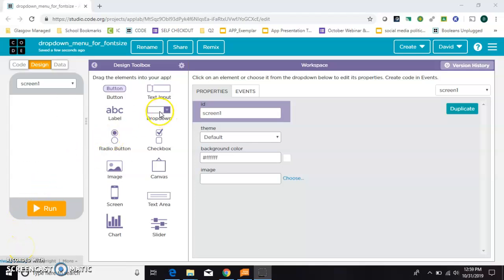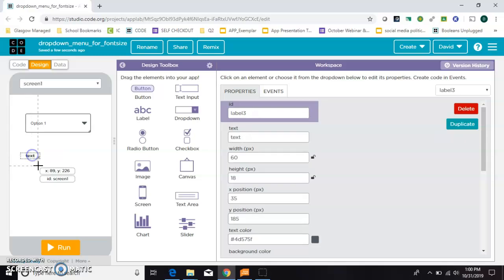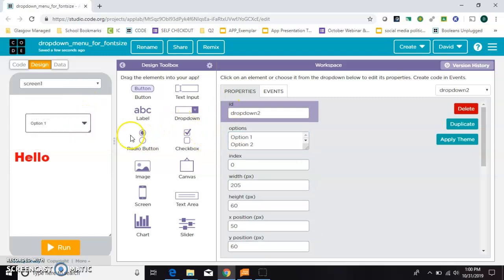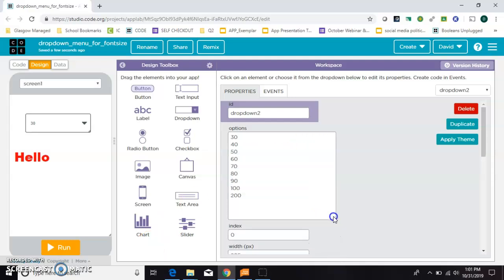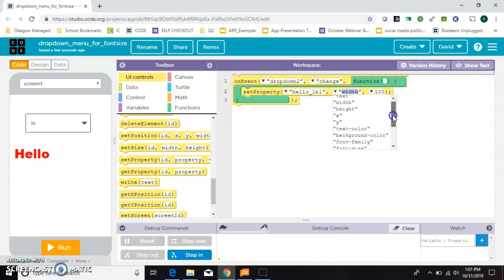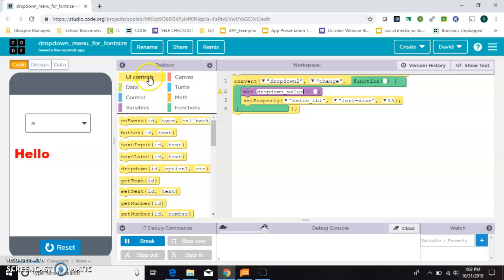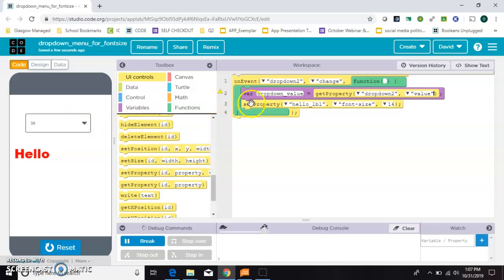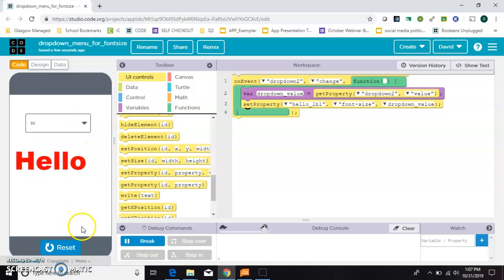Dropdown Menu in App Lab on Code.org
This video shows how to use a dropdown menu in App Lab on code.org. App Lab is used in Unit 4 and Unit 6 of Computer Science Discoveries (CSD) and is also used in Computer Science Principals (CSP).